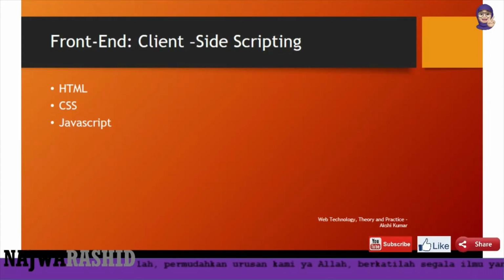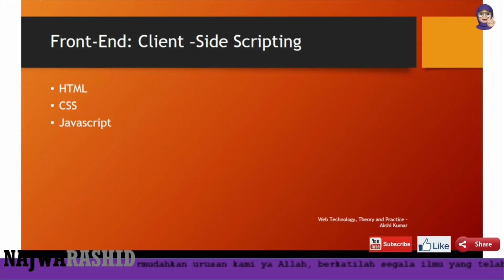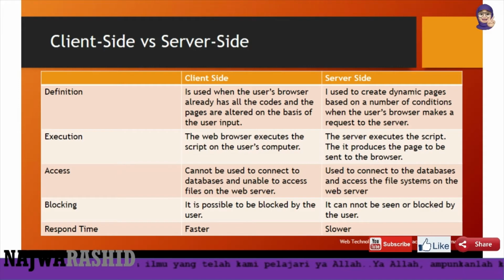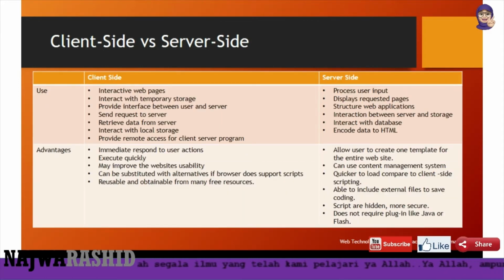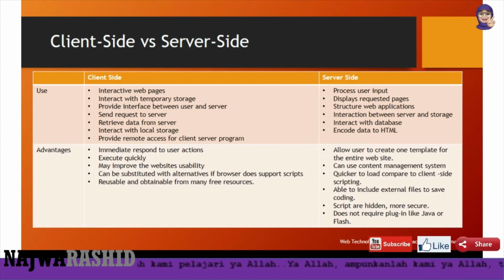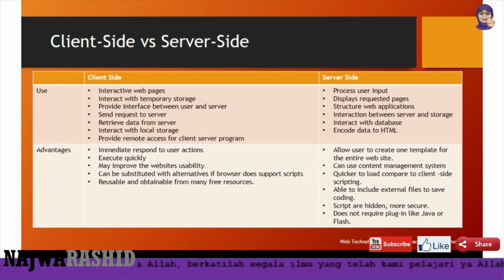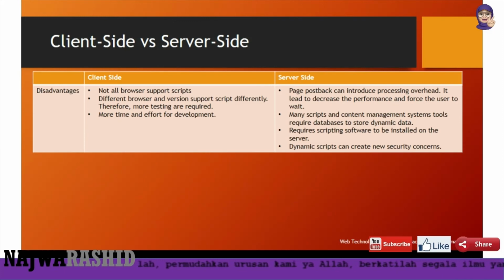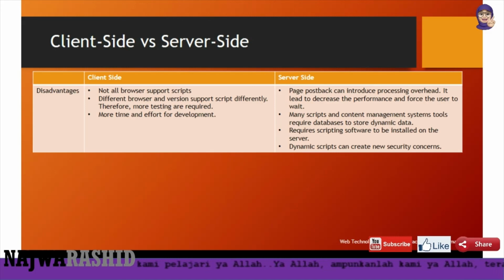Web Development Part 2